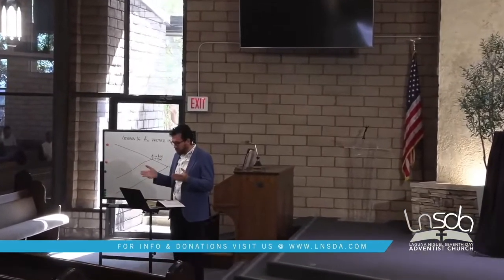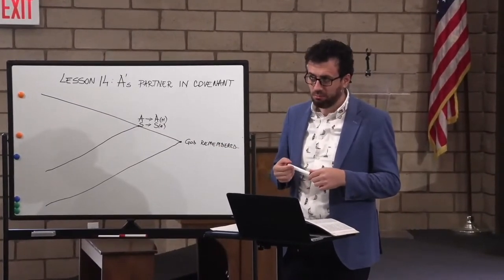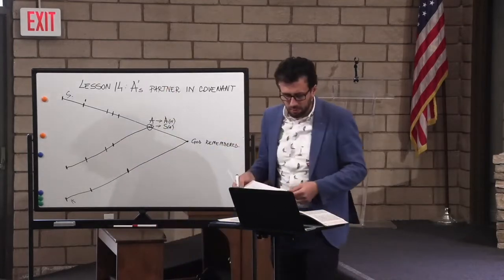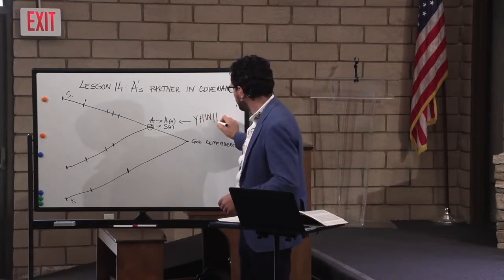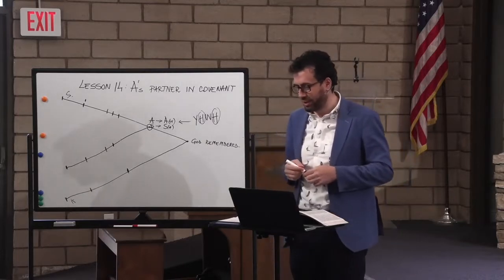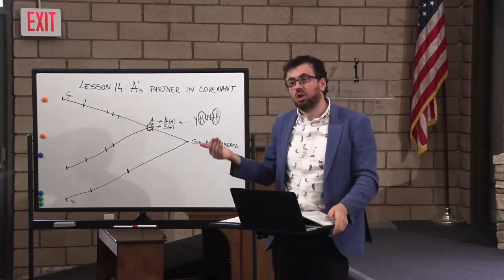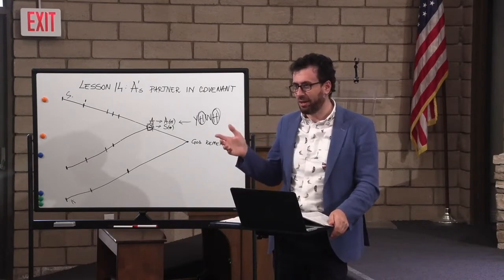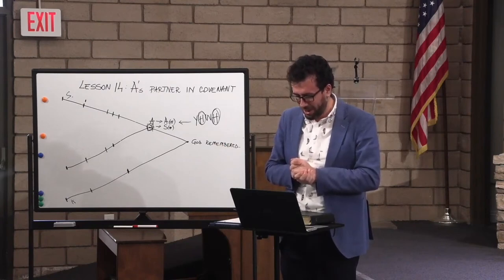Genesis Sabbath School with Pastor Joe | Lesson 14 | Genesis 11-23 | Abraham's Partner in Covenant